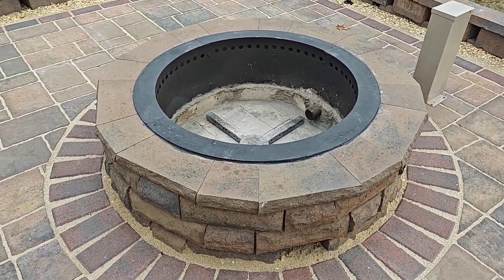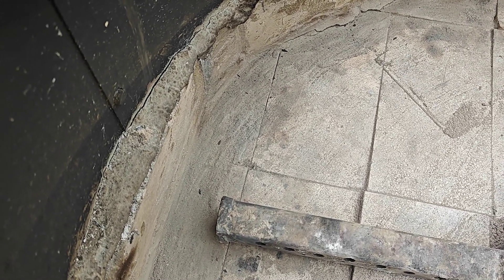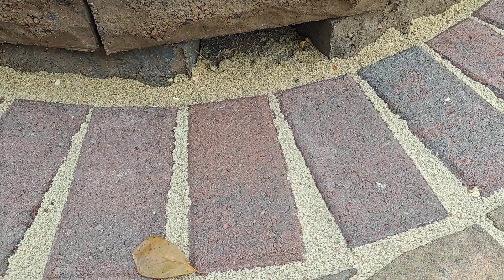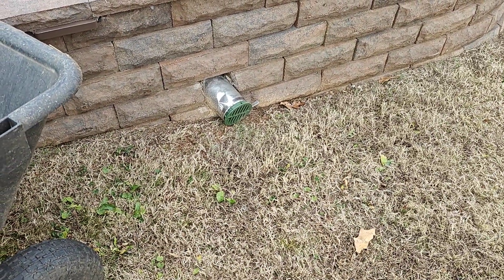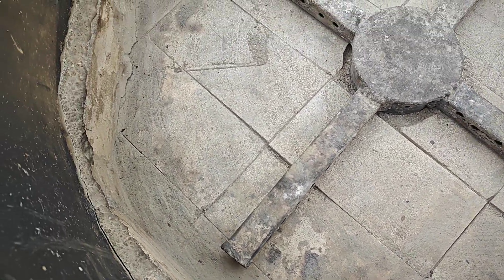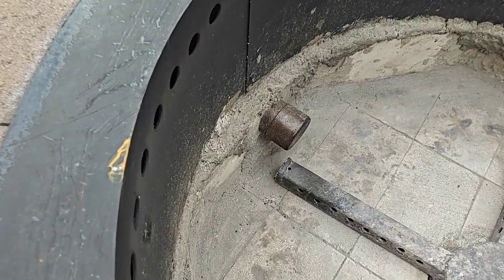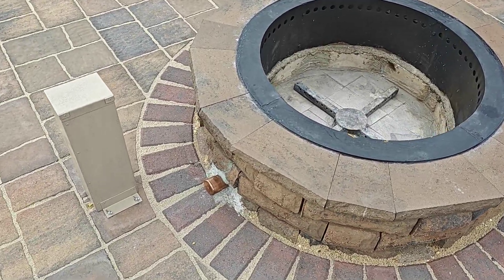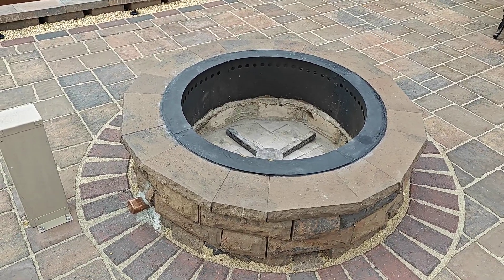Smokeless fire pit introduction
I wanted to go over features that I built into my smokeless fire pit. I used several design features of the commercial smokeless fire pits such as the Solo and Brio.

Using refractory mortar to seal up the cracks in-between the retaining wall blocks is something I did that I don't see others doing. Sealing up the cracks helps make the fire pit smokeless because air is channeled from the bottom intakes so it creates good air flow so it heats as it rises.

Using a double wall in my smokeless pit also directs air from outside through the fire pit intakes around the sides and out of the fire pit metal ring holes. Most people I see don't do this. You can literally see smoke being re-burned. Most people leave the bottom of the metal fire pit ring open as they aren't made deep enough to go to the bottom. Ideally it would be best to weld more ring to the bottom of the metal fire pit ring, but I opted to put fire brick there so that when the fire pit ring eventually needs replacing, I don't have to add more to it. I also have the bottom on a slope, so using the firebrick here made more sense to me.

Having a center air inlet with diffuser in the smokeless fire pit helps it be smokeless in that air flows upward so that what smoke there is tends to go straight up. It also feeds the fire so that you get a very hot bed of coals which also helps with the smoke. The smoke also doesn't tend to follow you around the fire pit. This is a very important smokeless feature that is usually not done.

Rutland refractory mortar

Rutland refractory cement for around the base of the metal smokeless fire pit ring